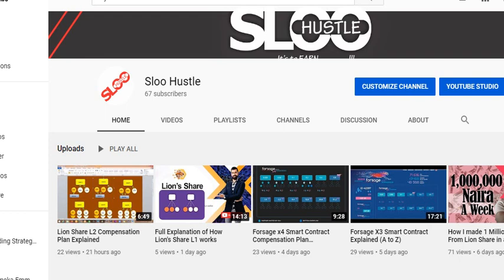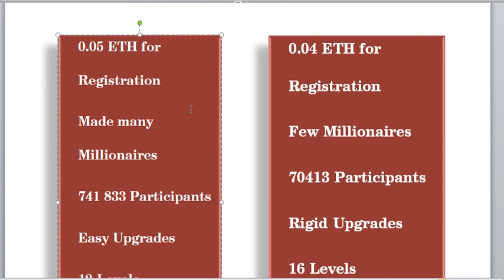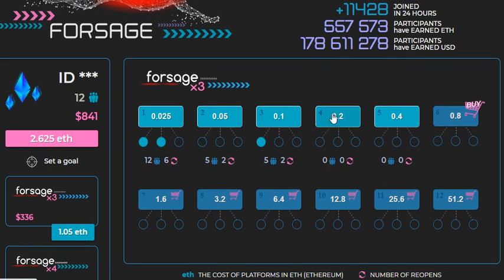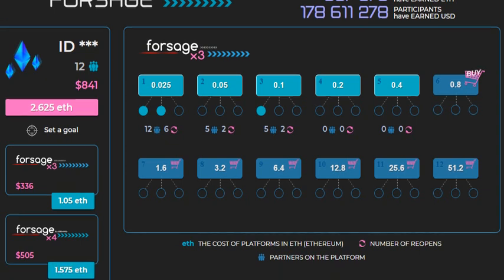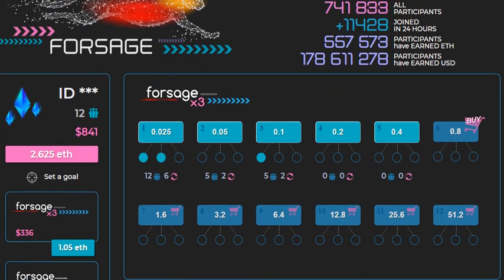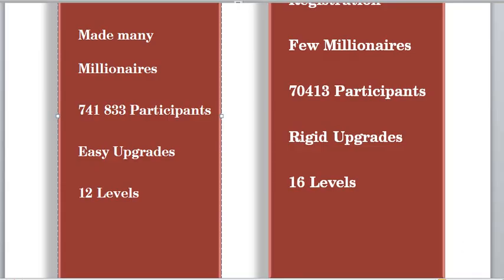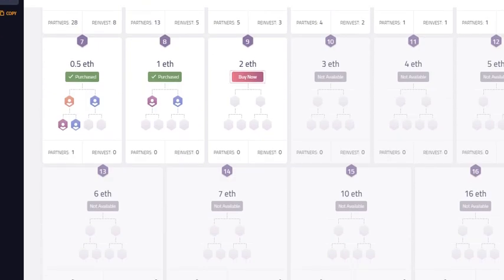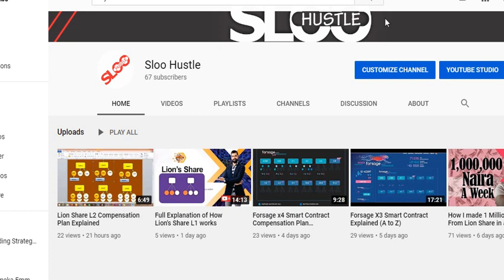Lion's Share VS Forsage Copensation Plan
If you missed out on Forsage, Million Money or any smart contract, do  not do this same mistake with lion share, this is the best time you can join and make some money for yourself.